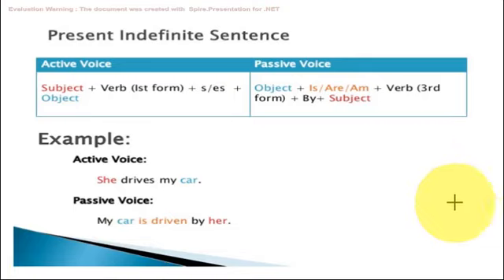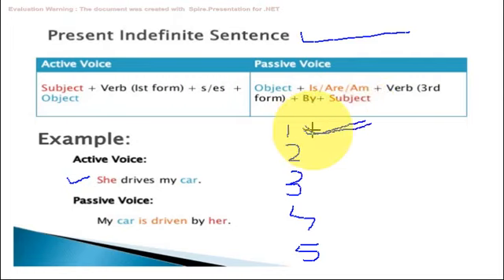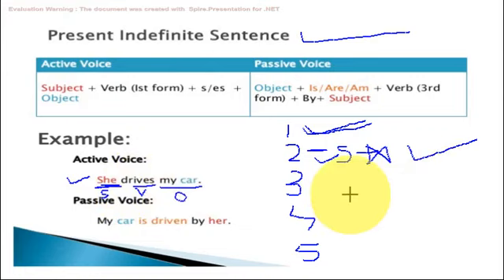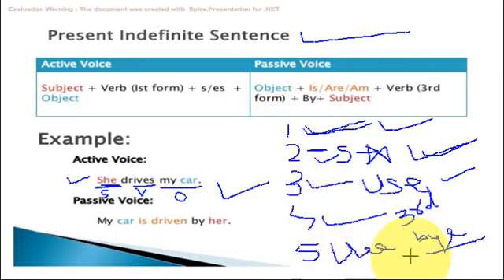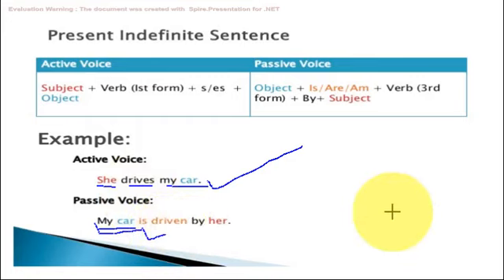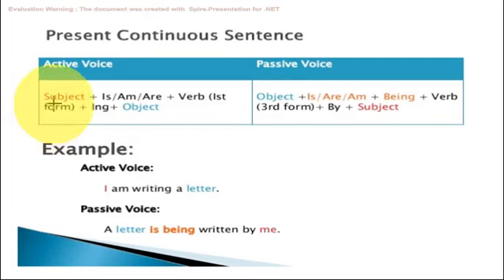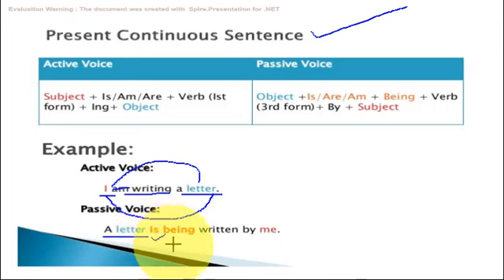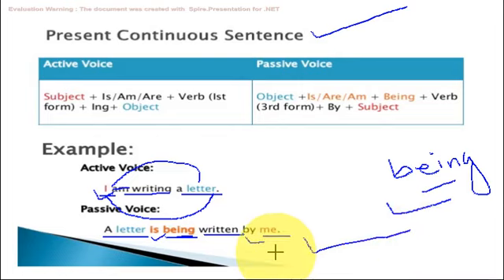Active Voice and Passive Voice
By Mr Sandip Kurkute (Assistant professor) Department of English, MVPS' KAANMS Arts, Commerce and Science College Satana Dist- Nashik [Maharashtra]